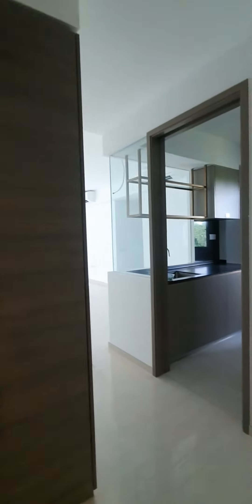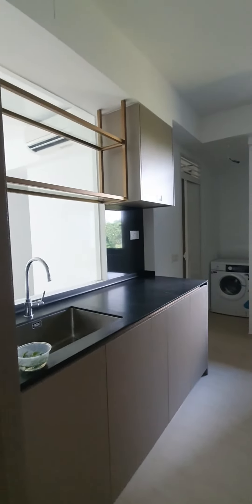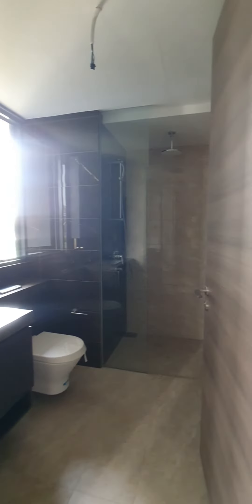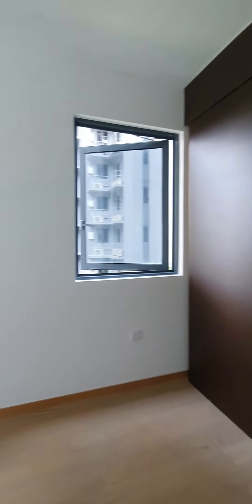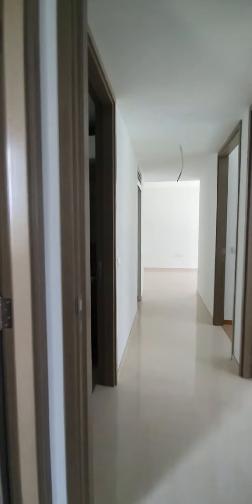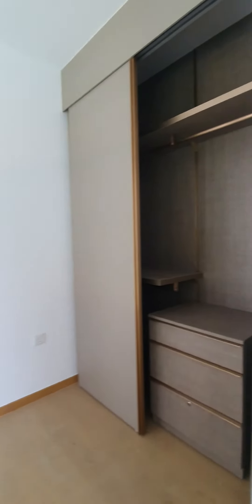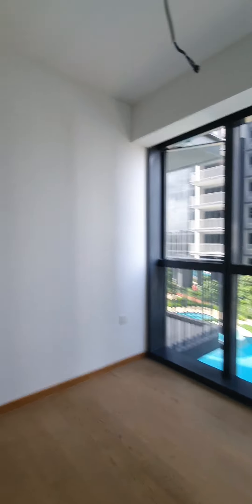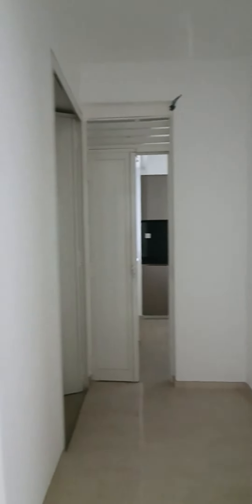3 Bedroom for Rent Estuary